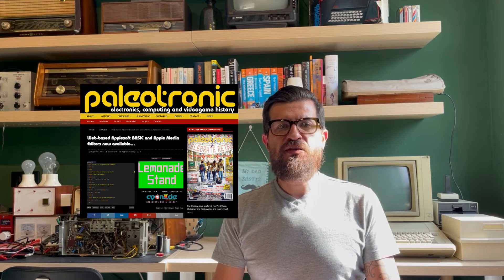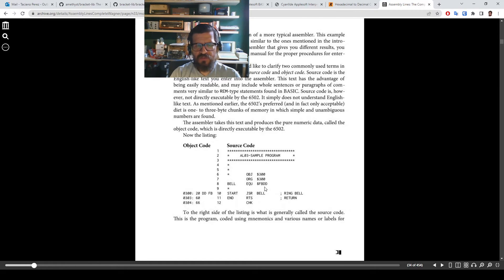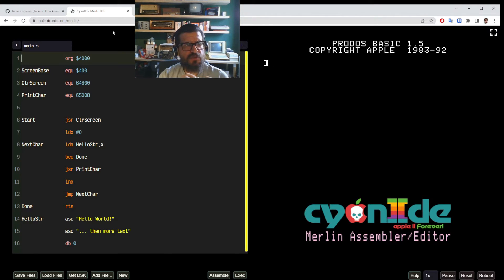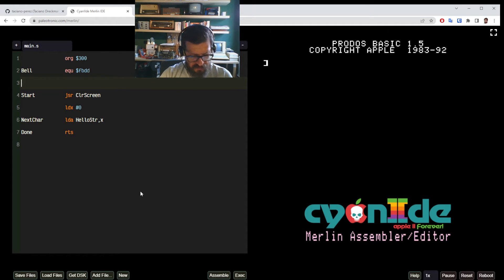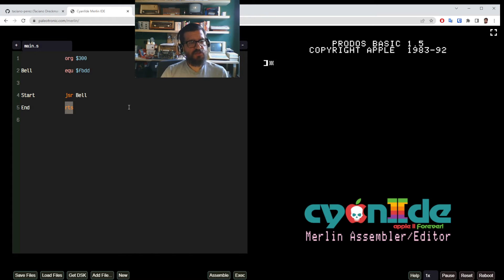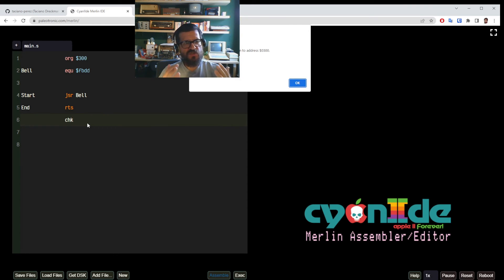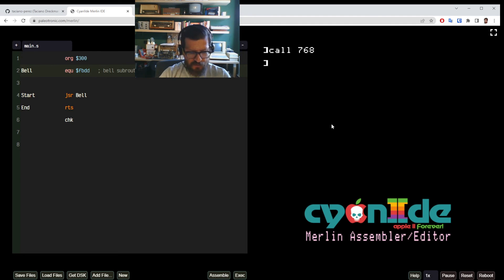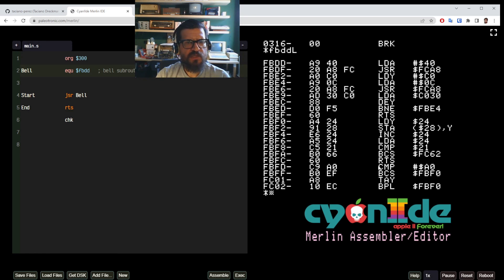Learning 6502 Assembly on the Apple II, the easy way - Ep. 1: The Bell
In this series, we learn 6502 Assembly following the book Assembly Lines using Paleotronic's Merlin IDE. In episode 1, we call a monitor subroutine to make the computer beep.

Timestamps:
00:00 Intro
03:27 Making the Apple ][ beep
05:20 Our first program
13:06 Inspecting our program in memory

The Assembly Lines hardcopy book can be purchased in any book store, and is also available in digital format